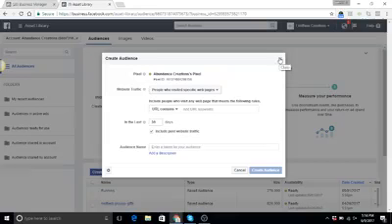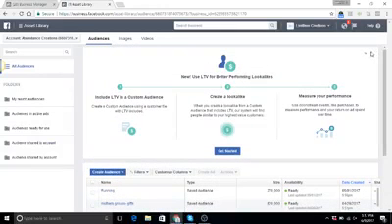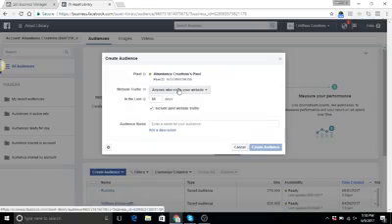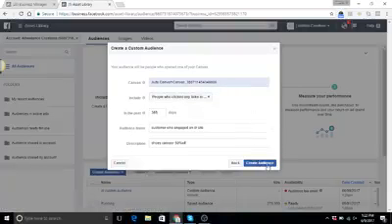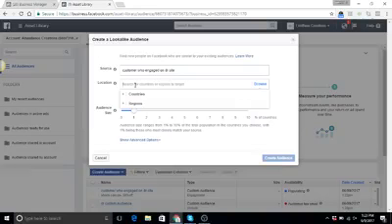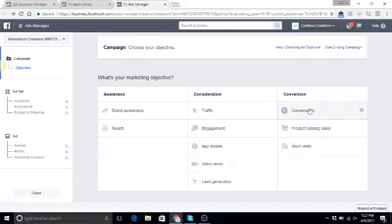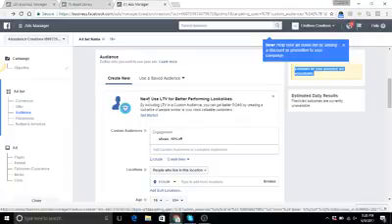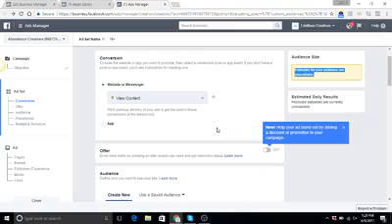DAY 69 TIPS For Video Marketing & FB Video Ads with Peter Sorensen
Now, you can.